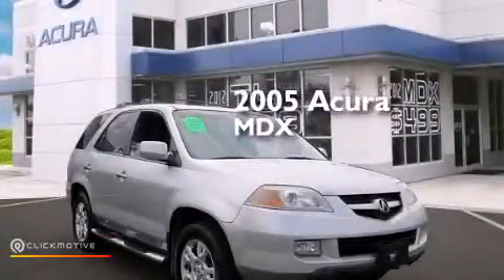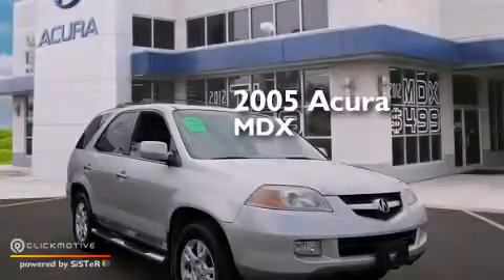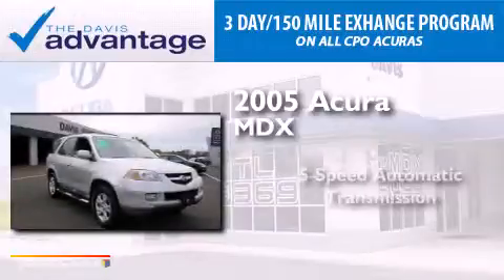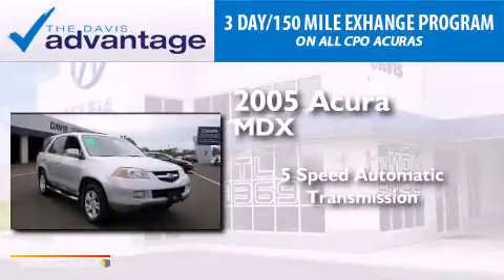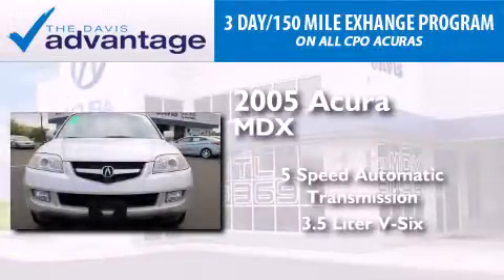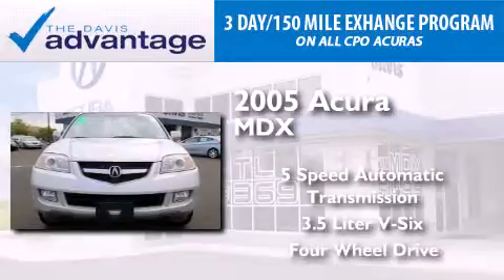Used 2005 Acura MDX Langhorne PA 19047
We have been honored to serve the Langhorne PA area , we promise that your experience at our dealership will exceed your expectations ! Year : 2005 Make : Acura Model : MDX Engine : Gas V6 3.5L/214 Trans . : Automatic Exterior : Billet Silver Metallic Miles : 136,119 Interior : Ebony Stock : 2159069A Davis Acura 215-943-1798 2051 E Lincoln Hwy Langhorne , PA 19047